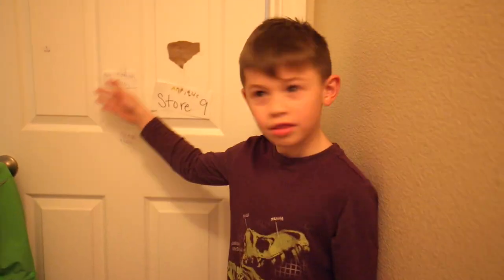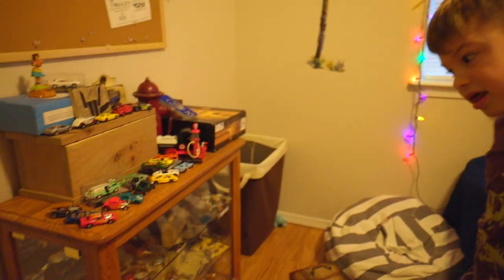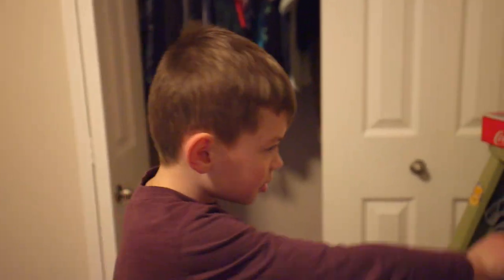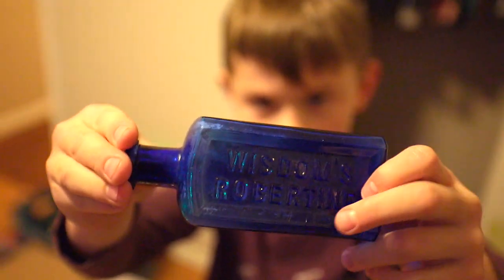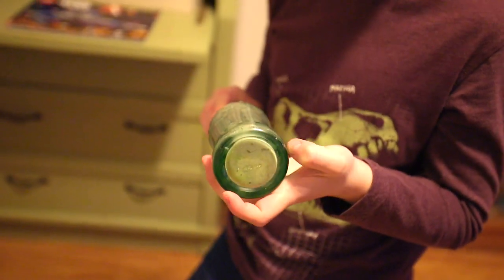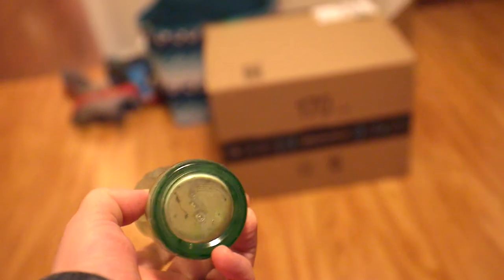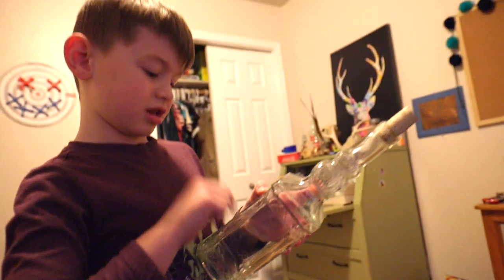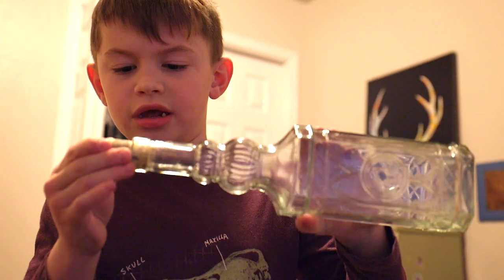Antique Store Tour for Kids! Cool Old Toys and Bottles!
On this JustPlayin vlog, Abel takes on a tour of an antique store with tins of old toys and bottles.